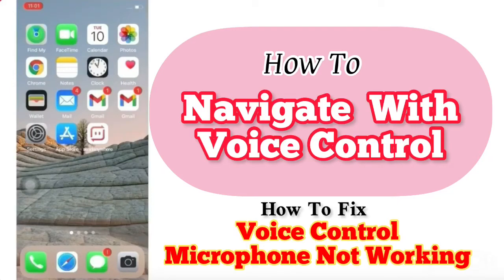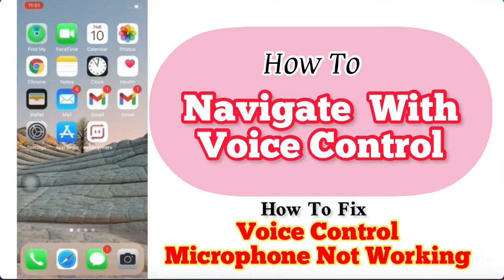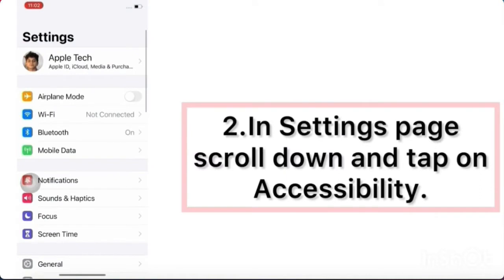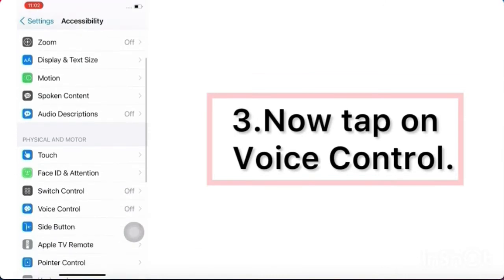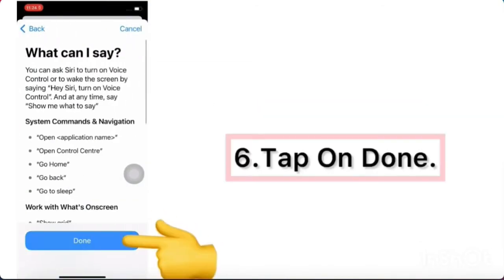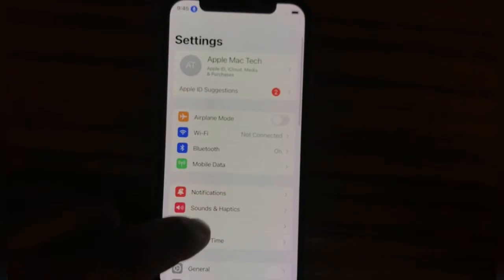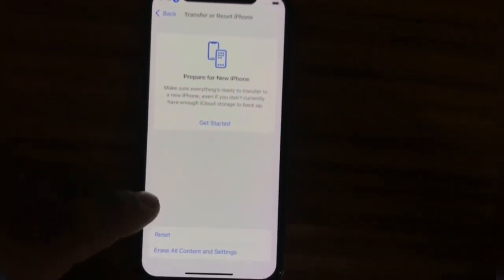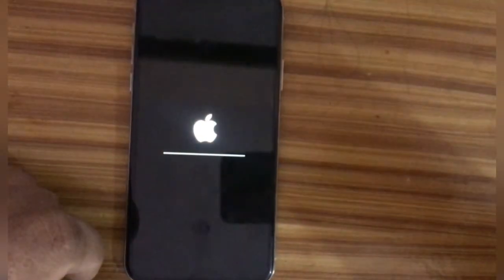How To Control Your Iphone with just Speaking,talking,Navigate Form Voice Control,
In this video I am going to show you how to operate your iPhone with just voice?
How To control your iOS device with speak?
Novigate Voice in iphone?
How To Open app,control centre,iPhone
With talking,speaking with?
How To Fix Voice Control Microphone not working issue